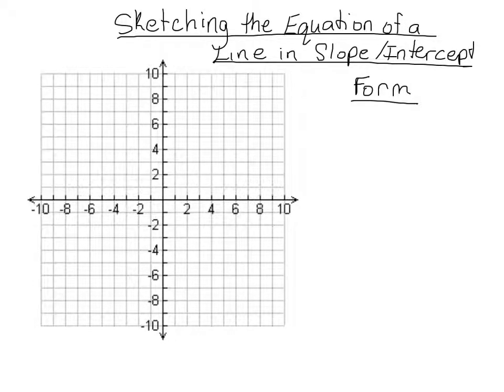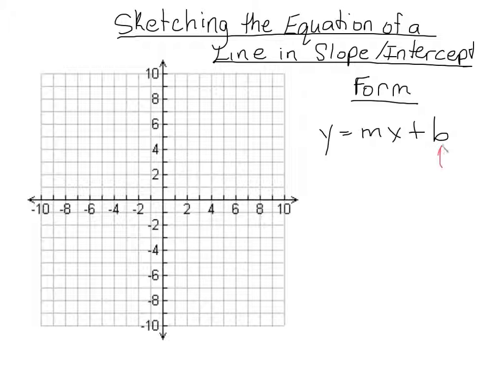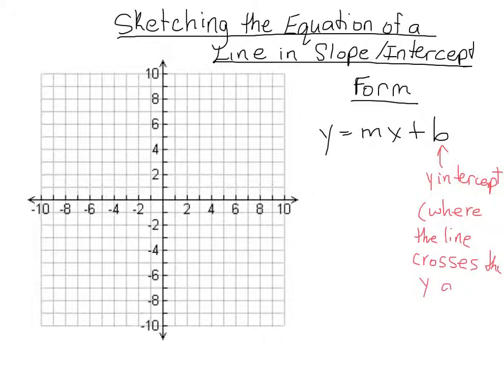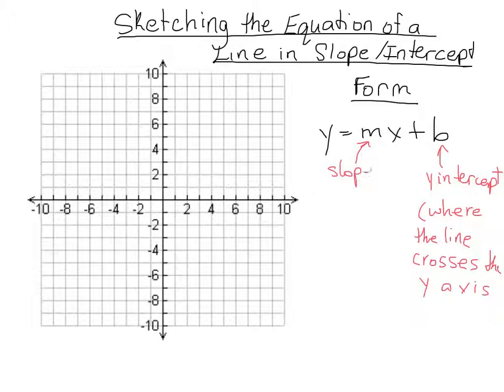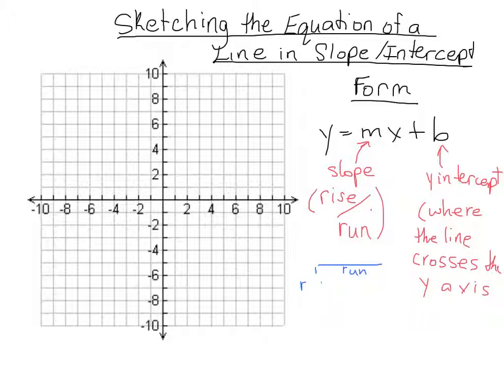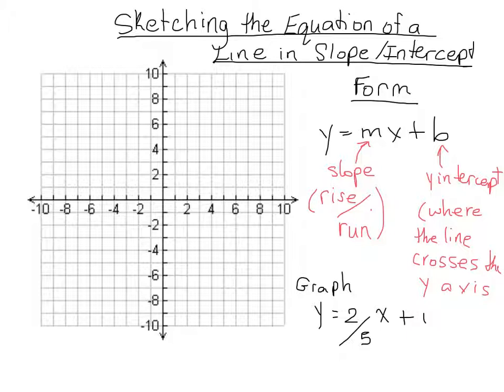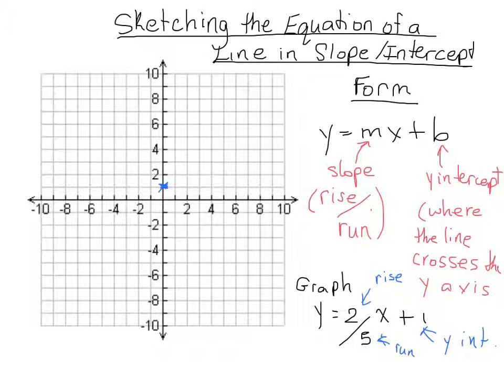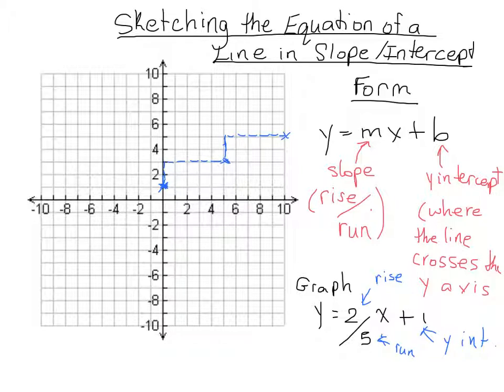Sketching a Line In Slope Intercept Form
Learn how to sketch a line given an equation in slope intercept form